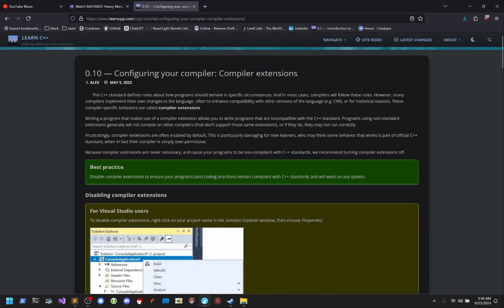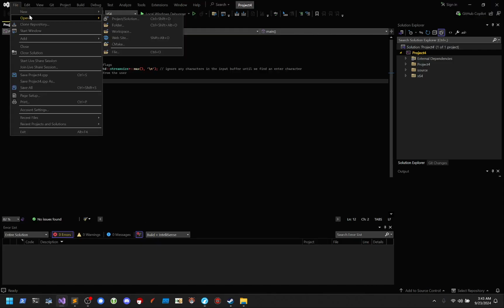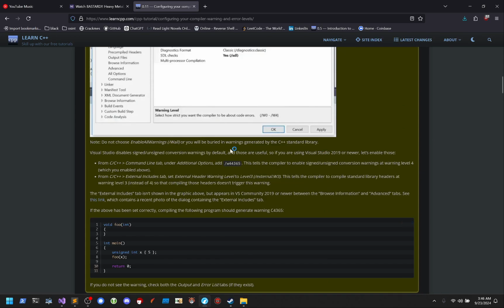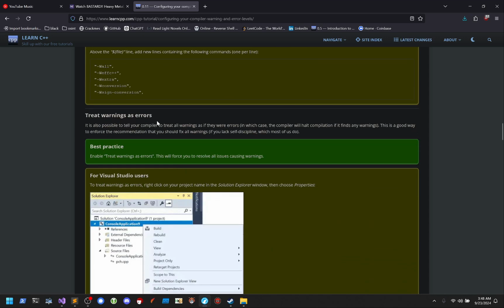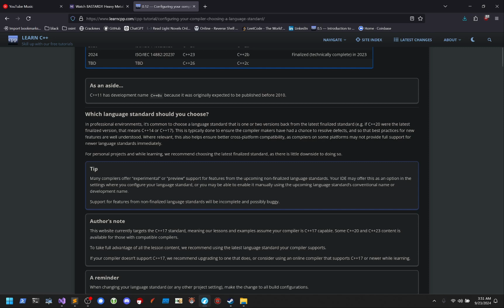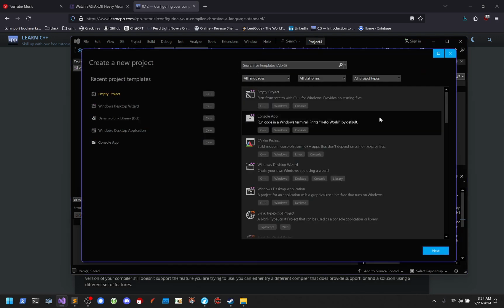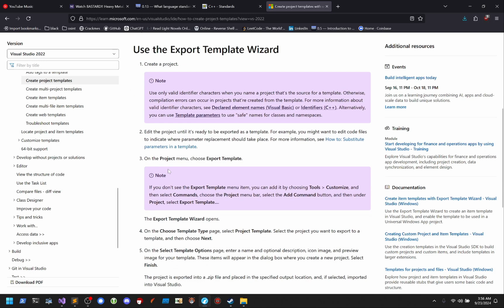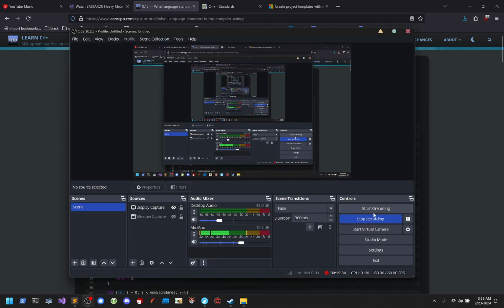c++ learning 0.10-0.12 #5